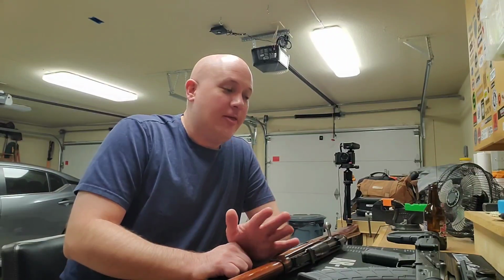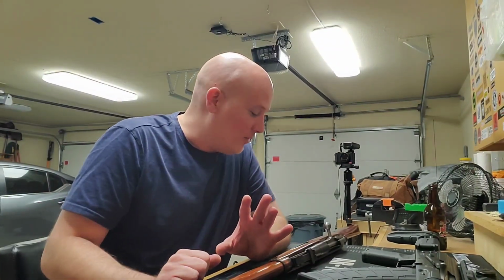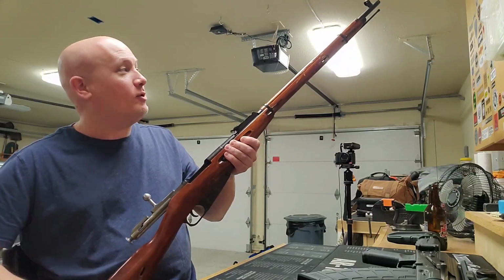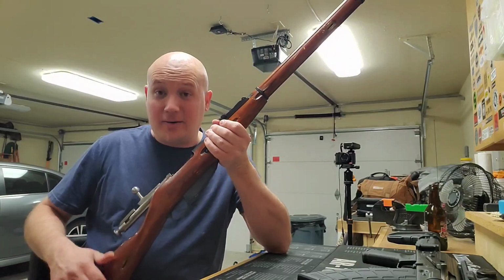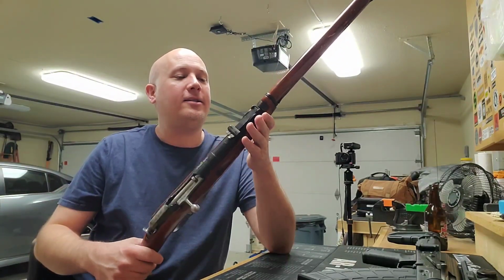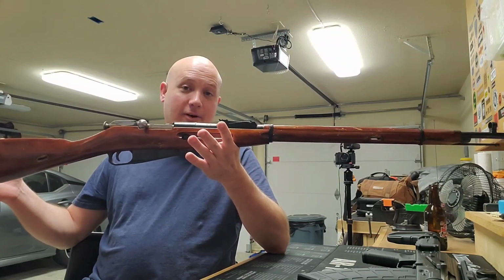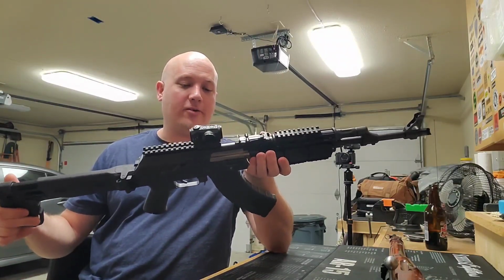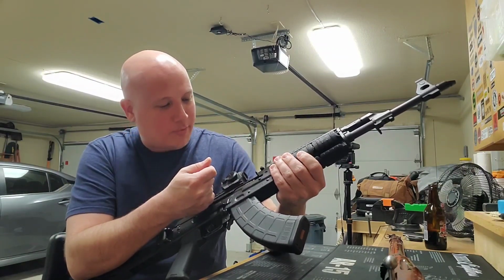TGV² - Upcoming Range Reports & responding to comments on my CRS Firearms video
I just thought I would take a few moments and tell you about a couple of guns I have in the channel for review and respond to some comments on my CRS Firearms video I made on my main channel.

Mailing Address -